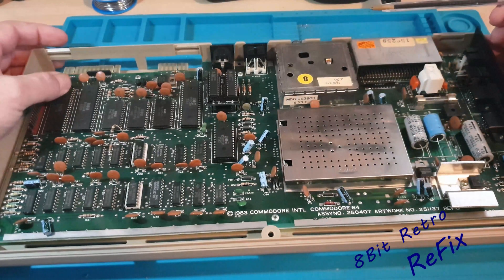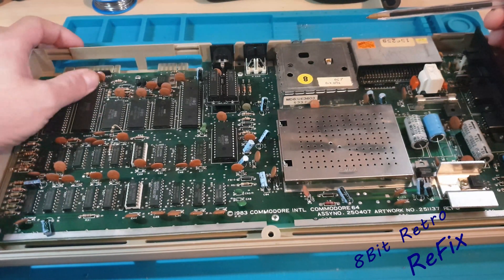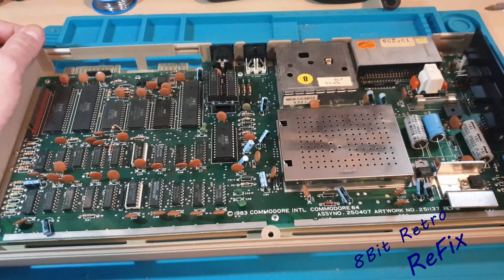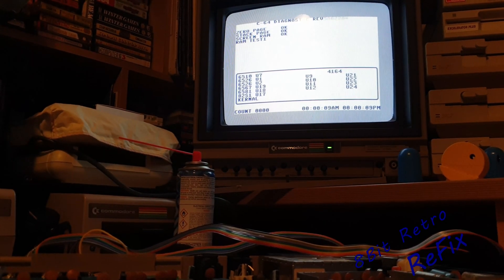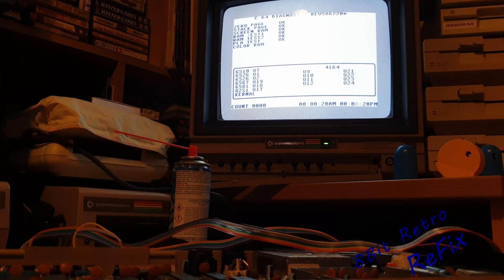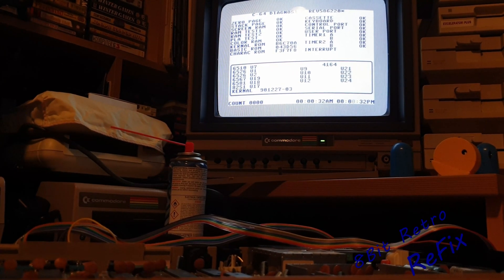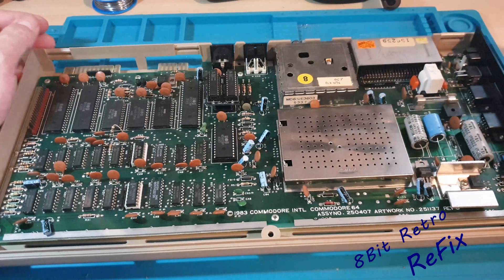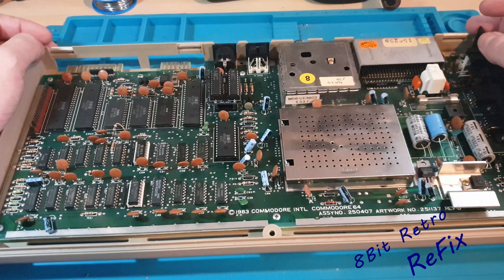Commodore 64 Repair (Phil's) .The BLACK SCREEN !!!!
Repairing Phil's Commodore 64 the BLACK SCREEN !

If you wish to help the channel please use the link to donate

Thanks